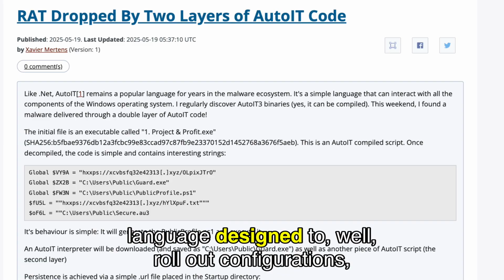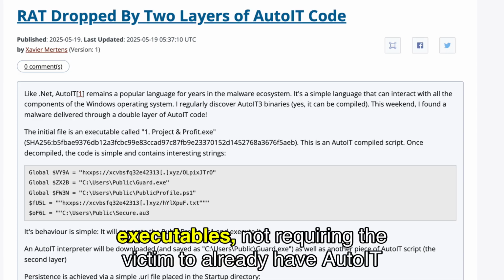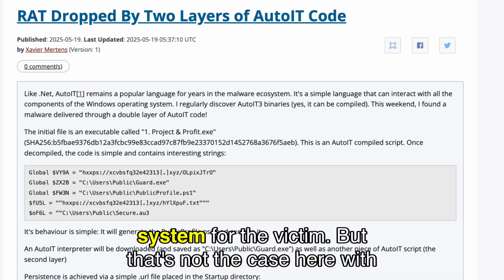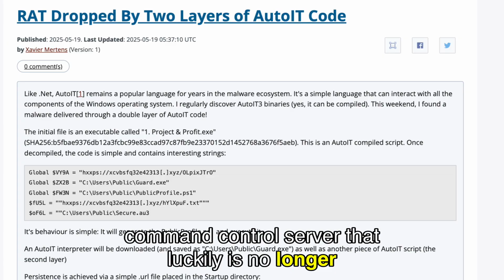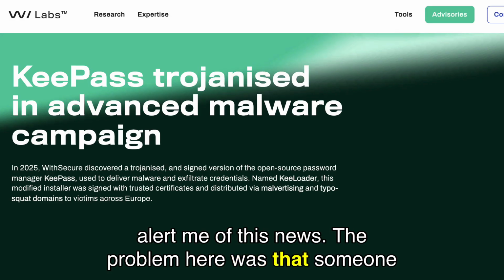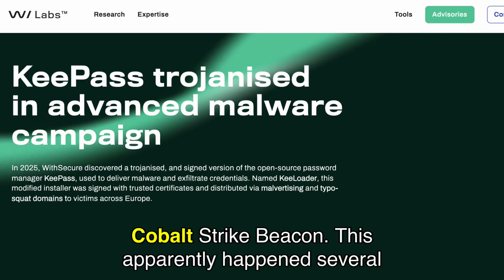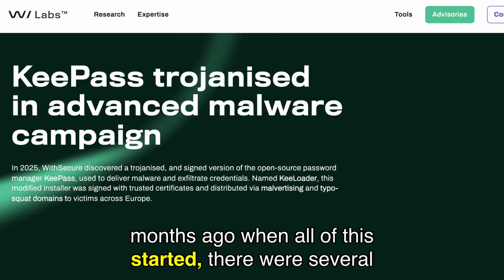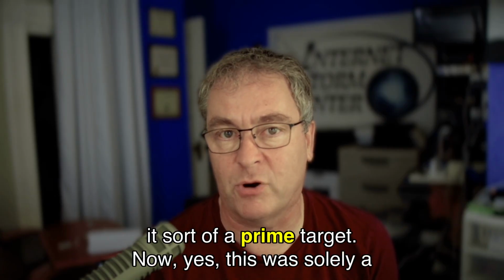SANS Stormcast Tuesday, May 20th 2025: AutoIT Code RAT; Fake Keepass Download; Procolored Print…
SANS Stormcast Tuesday, May 20th 2025: AutoIT Code RAT; Fake Keepass Download; Procolored Printer Software Compromise

RAT Dropped By Two Layers of AutoIT Code
 Xavier explains how AutoIT was used to install a remote admin tool (RAT) and how to analyse such a tool

RVTools compromise confirmed
Robware.net, the site behind the popular tool RVTools now confirmed that it was compromised. The site is currently offline.

Trojaned Version of Keepass used to install info stealer and Cobalt Strike beacon
 A backdoored version of KeePass was used to trick victims into installing Cobalt Strike and other malware. In this case, Keepass itself was not compromised and the malicious version was advertised via search engine optimization tricks

Procolored UV Printer Software Compromised
 The official software offered by the makers of the Procolored UV printer has been compromised, and versions with malware were distributed for about half a year.